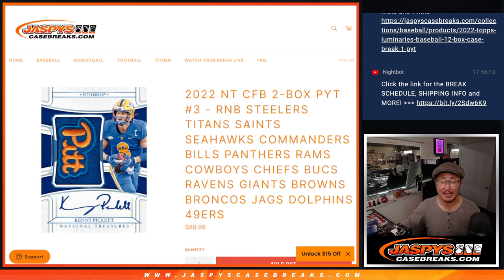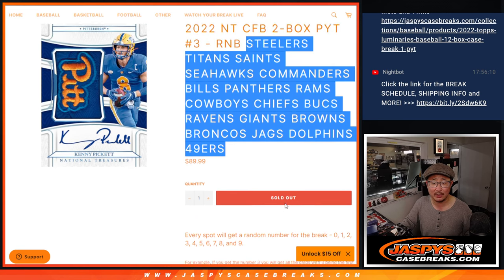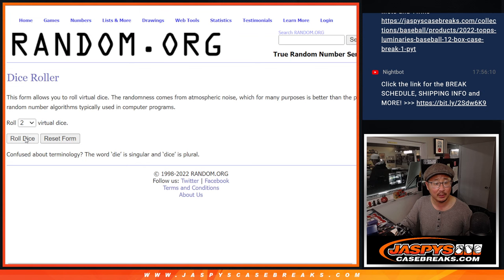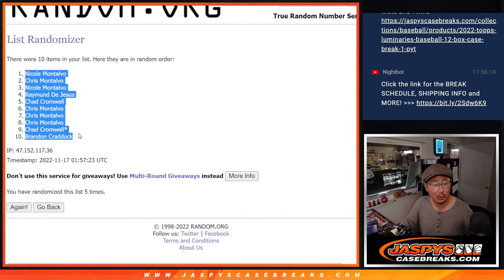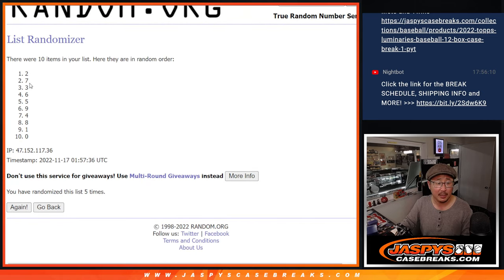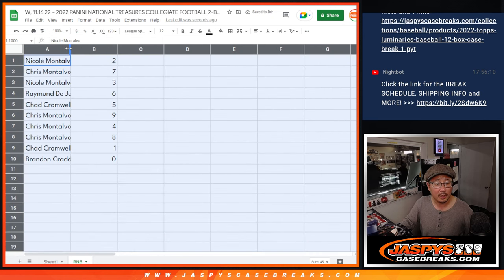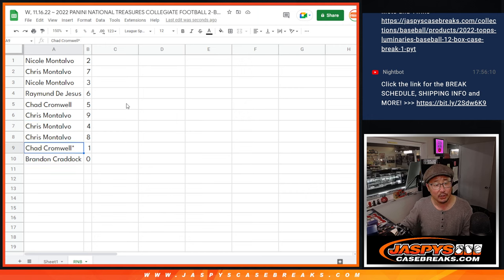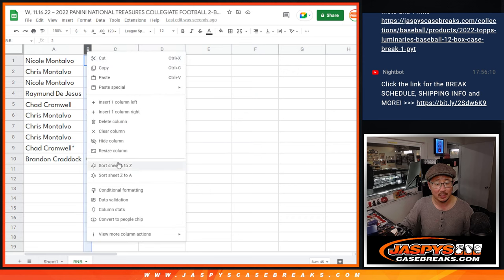RNB ~ W, 11.16.22 ~ 2022 PANINI NATIONAL TREASURES COLLEGIATE FOOTBALL 2-BOX BREAK #3 *PYT*